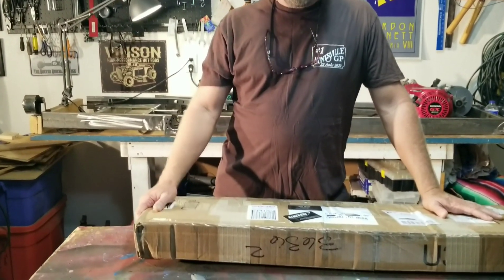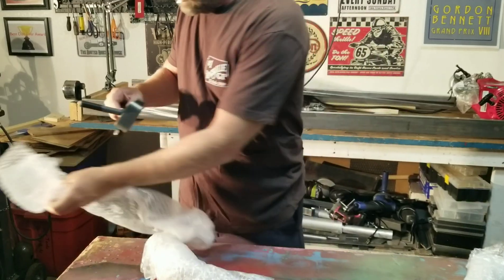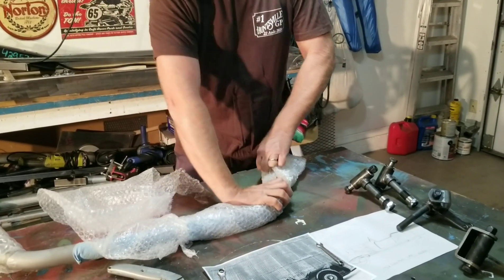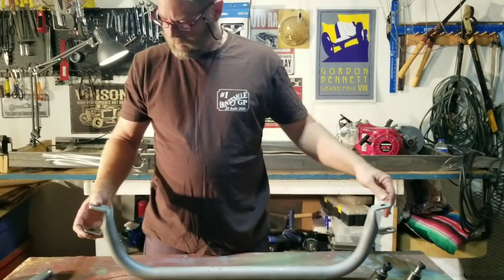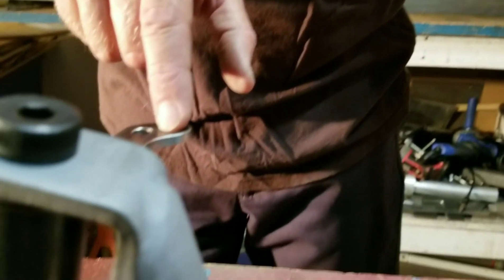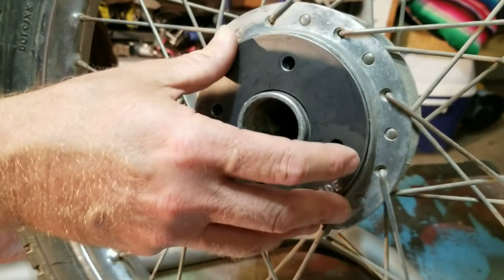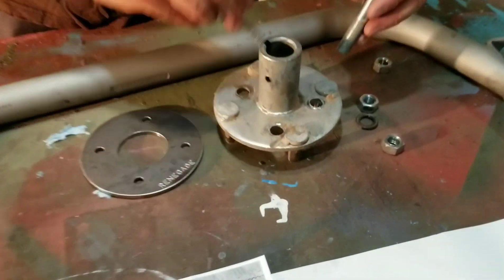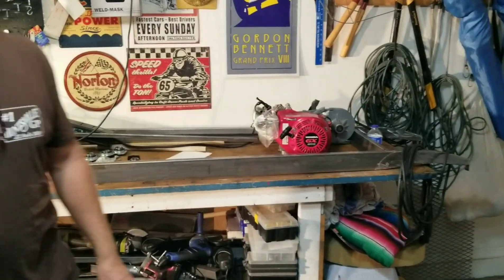Cyclekart Front Drop Axle and Spindle Unboxing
unboxing a Cyclekart Front Drop Axle and Spindles made by Renegade Cyclekarts.
These spindles have proper geometry: 14 degrees of Kingpin Inclination,  Ackerman and are easily adjusted to include to include Caster by rotating the assembly backward.